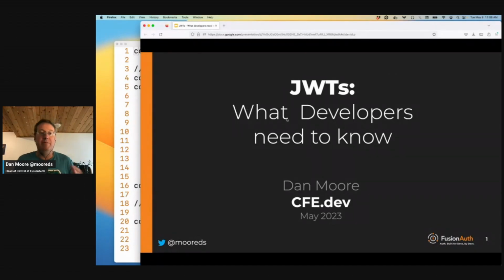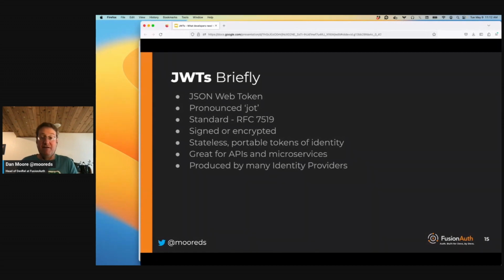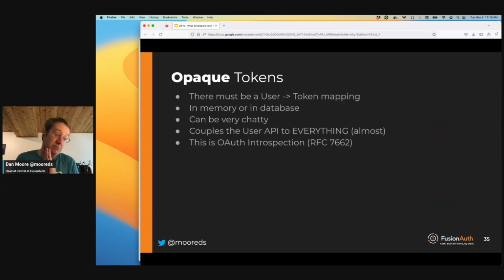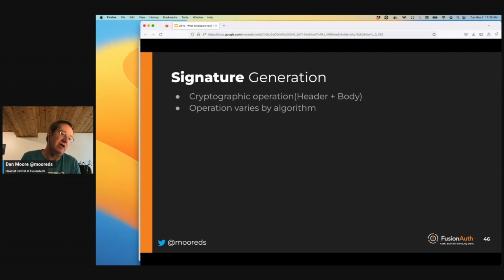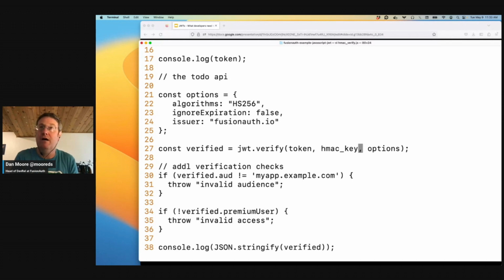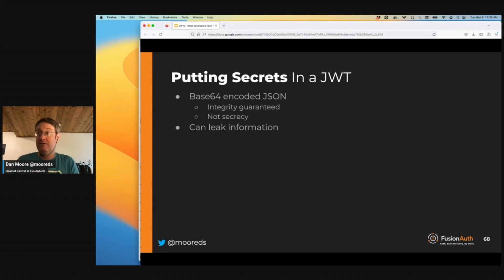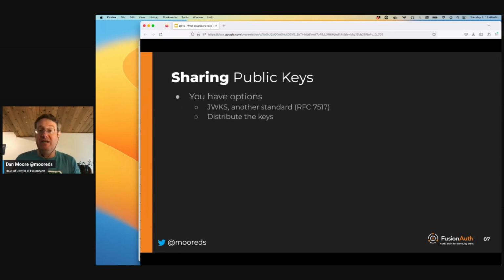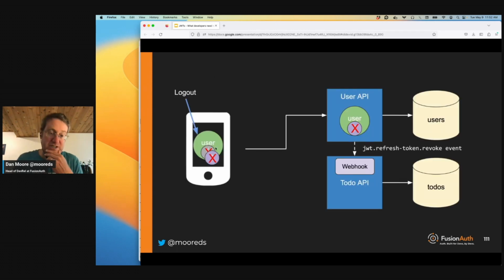What Developers Need to Know About JWTs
What is a JSON Web Token (JWT) and why do you care? JWTs are a stateless, standardized way to represent user data. This talk will discuss why JWTs matter and the nuts and bolts of JWTs. We’ll also discuss how you might use a JWT in your applications and how to avoid common mistakes.